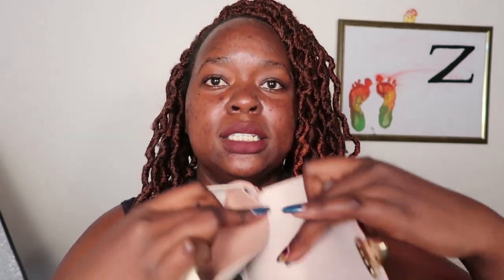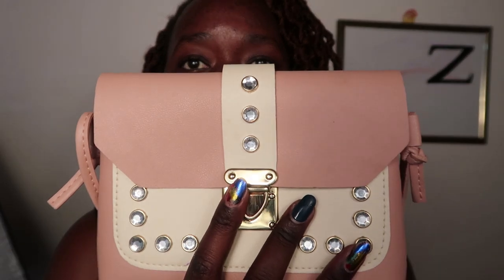JUMIA BAG HAUL // HOW MANY BAGS CAN YOU GET WITH 2500BOB??!!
So i decided to do a  jumia bag haul, as you guys know i am a big lover of bags. I have already shown you some of the bags i have bought for 50 shillings or 100 shillings but if you are in the mood for brand new bags but want to save on your money here is a jumia haul for you. The Jumia website has so many venders from all over the world therefore shopping on Jumia is quite convenient. Happy Shopping!

Let's Chat!!

Cool video to watch: "(1) Nokia 8.3 5G Review // No Time To die?? "